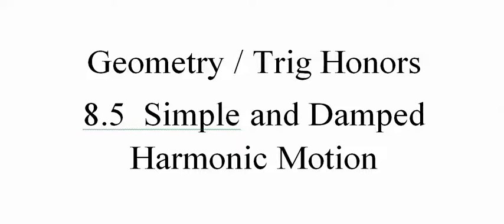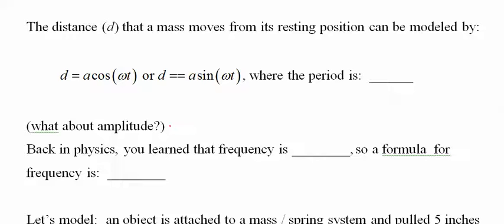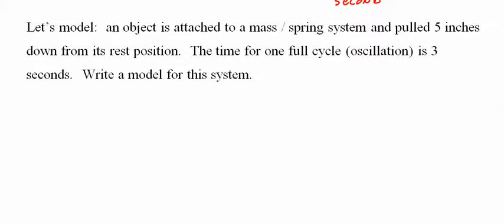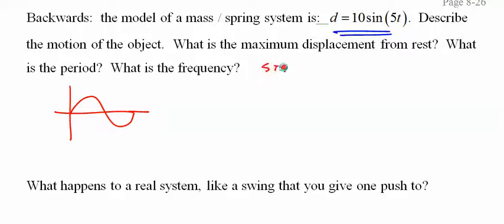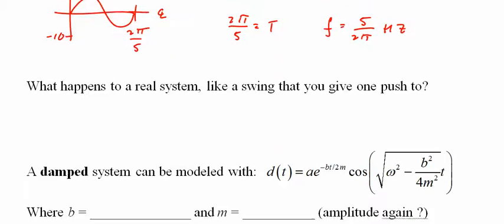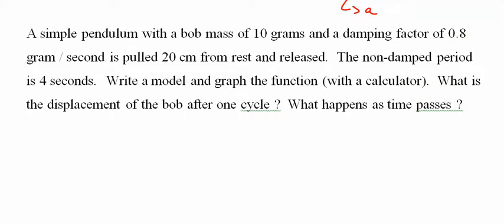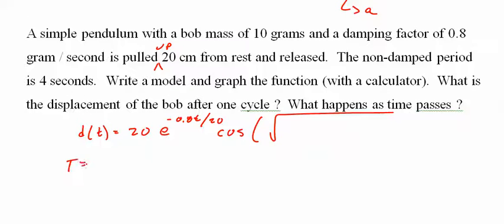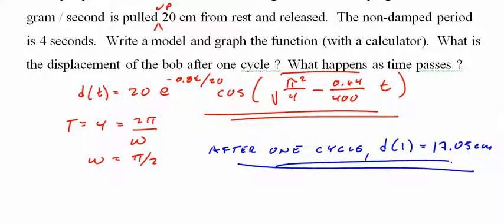234 TrigH 8 5 Simple and Damped Harmonic Motion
Geo /Trig less on simple and damped motion